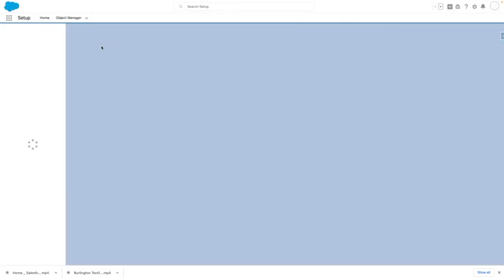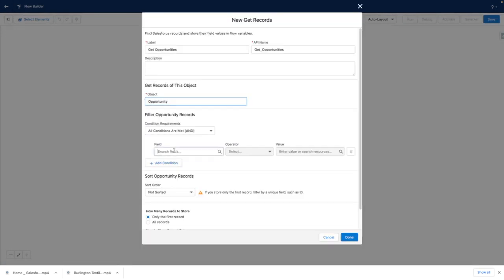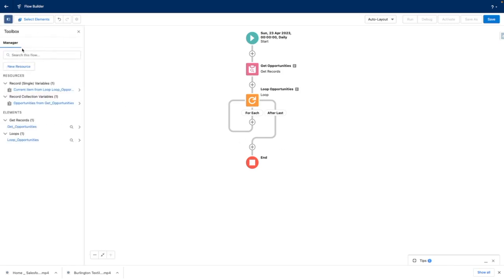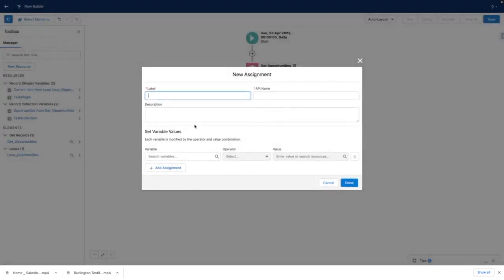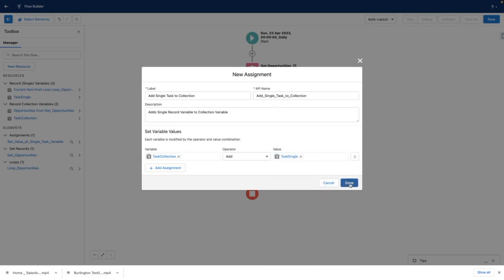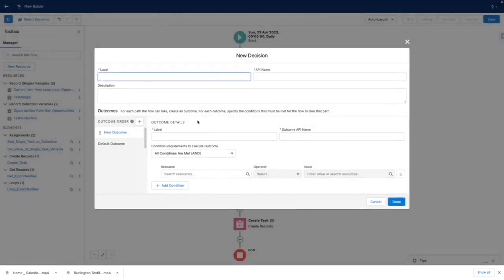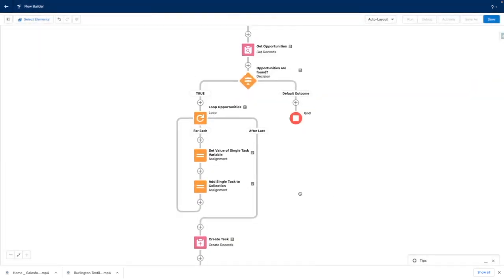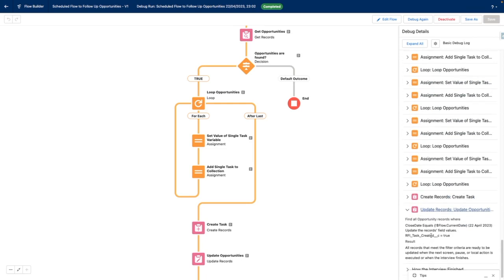Use Scheduled Flow to follow up Opportunities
Salesforce Scheduled Flow is a powerful automation tool that allows users to schedule the execution of complex business processes at specific intervals or times. It enables the creation of flows that can run automatically, without requiring manual intervention. Scheduled Flows can be set to run at regular intervals, such as daily, weekly, or monthly, or triggered at specific times and dates. They are particularly useful for automating repetitive tasks, data updates, and record processing. With Scheduled Flows, users can streamline their workflows, improve efficiency, and ensure timely execution of critical processes within the Salesforce platform.

In this Video I will demonstrate how to create a schedule triggered flow to create a task for each Opportunity that is overdue (eg. close date in the past)